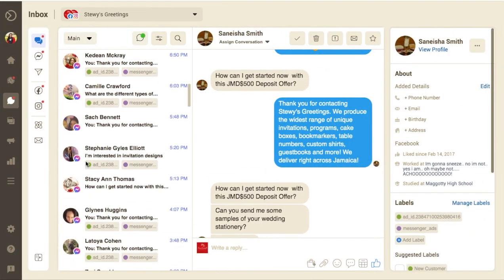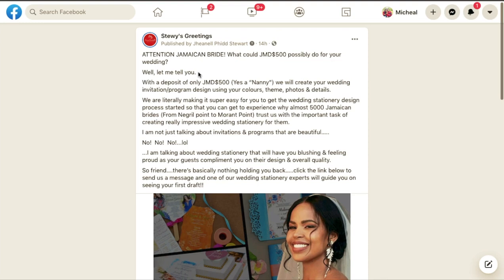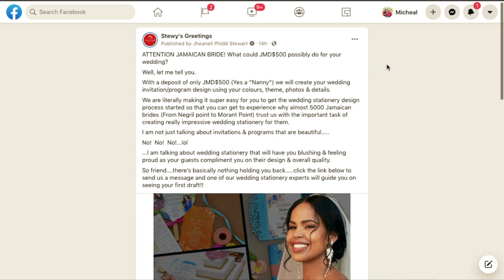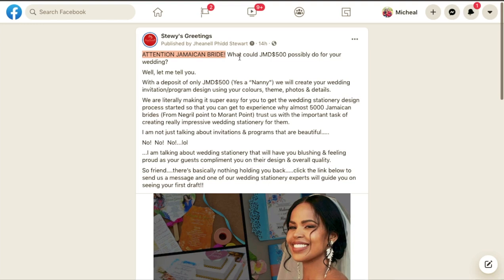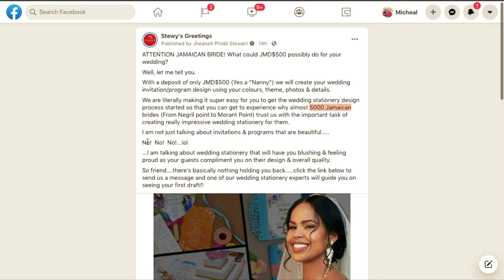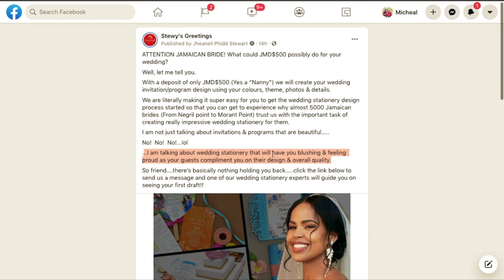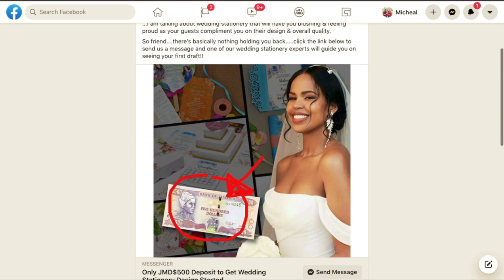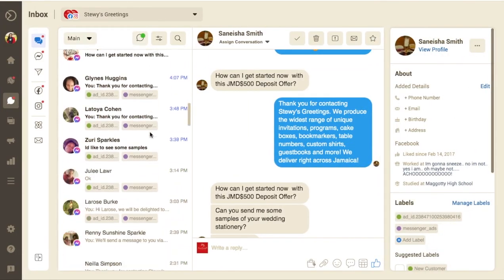Breakdown of a Facebook Ad Copy & Ad Image that Grabs Attention!!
Here I show exactly how to write an effective Facebook Ad that gets the attention of you ideal audience. I also share a few techniques on creating an  attention grabbing image so that you audience cant ignore your ad.

Video made by Micheal T. Stewart